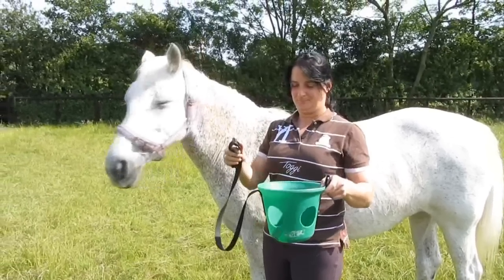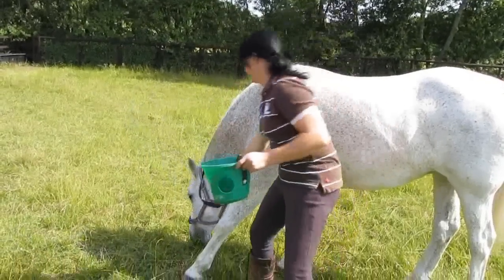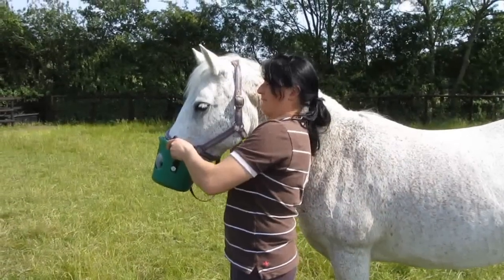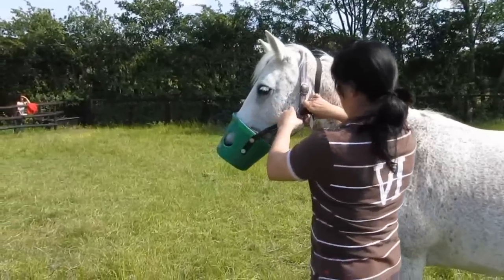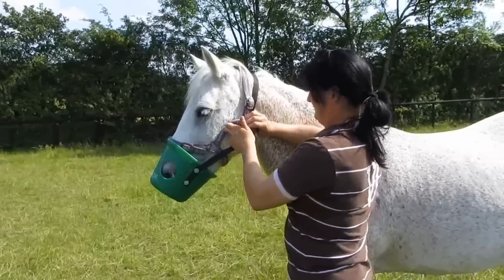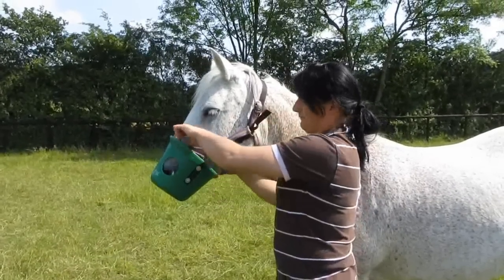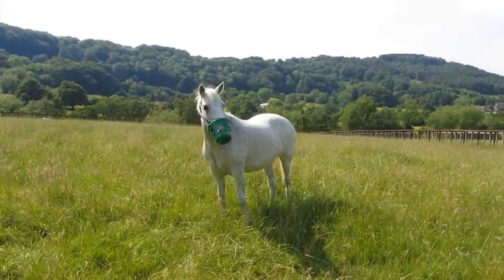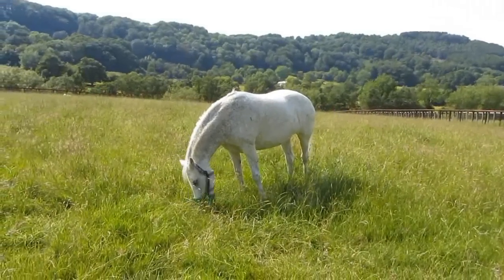How To Prevent Your Horse Or Pony Becoming Overweight This Summer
A video that give both muzzling and strip grazing tips to help stop your horse or pony becoming overweight over the summer.

Grazing muzzles can reduce pasture intake of ponies by more than 80%, according to new research presented at the Equine Science Society Symposium in Nashshville, USA last month.  Delegates also heard that ponies on restricted turnout may adapt their grazing behaviour to eat more in a short time span.  the new research shows that the use of a grazing muzzle could be a much more effective and reliable solution if used appropriately.